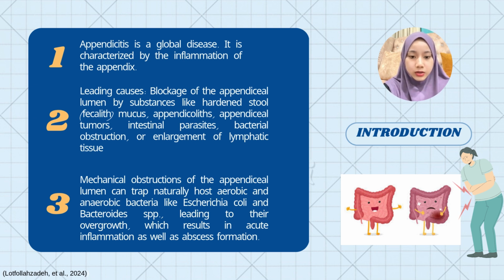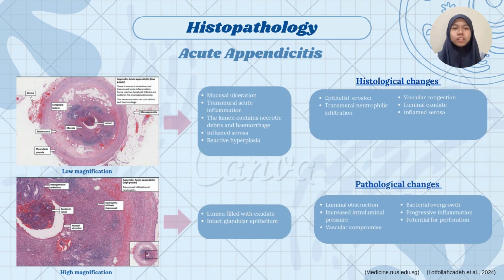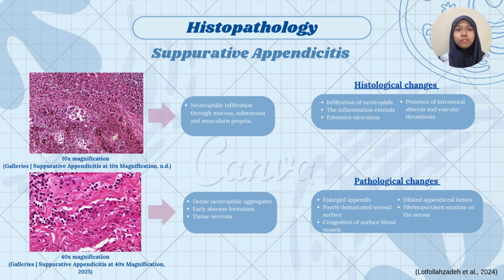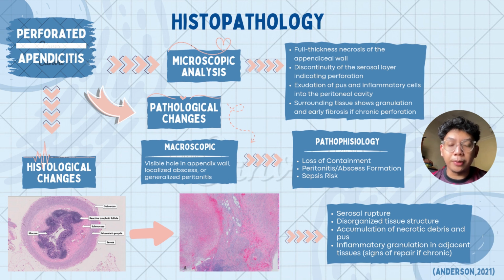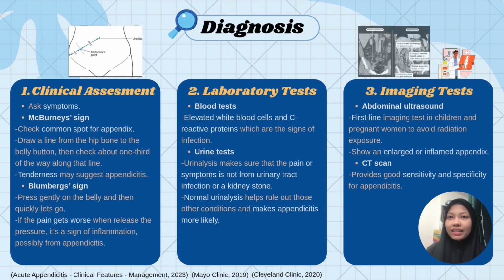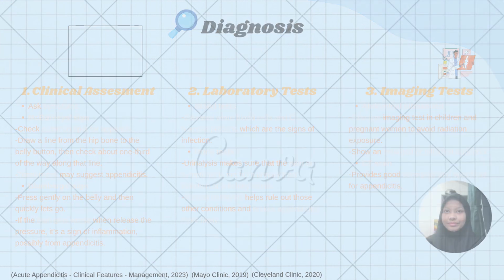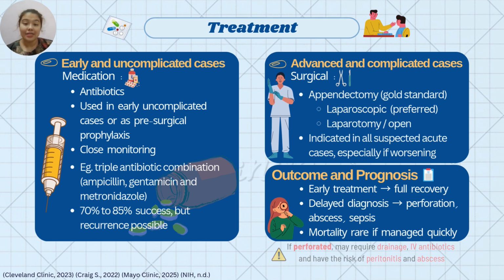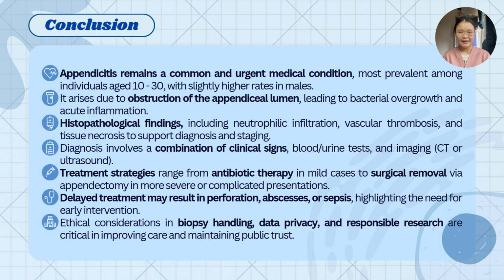Appendicitis Group 3